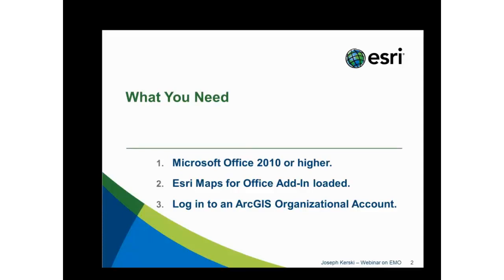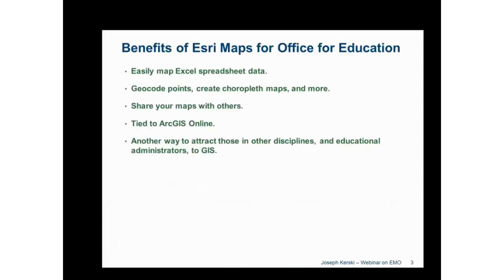Esri Maps for Office: Educational Application, Part 1 Overview